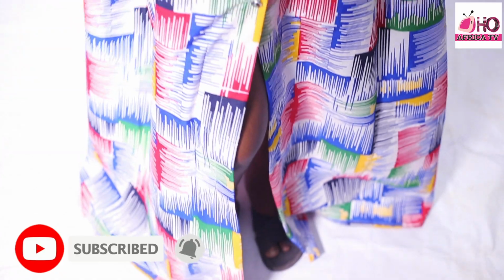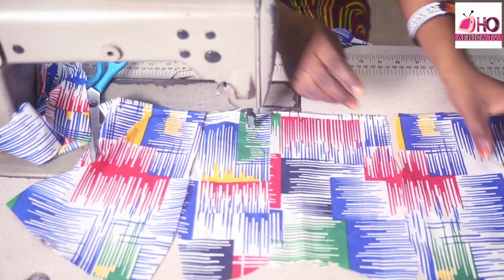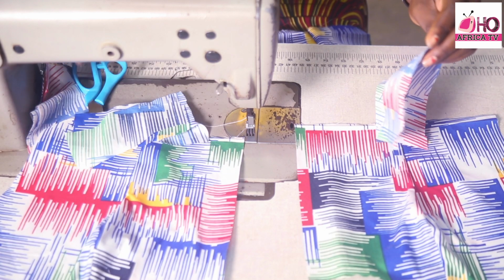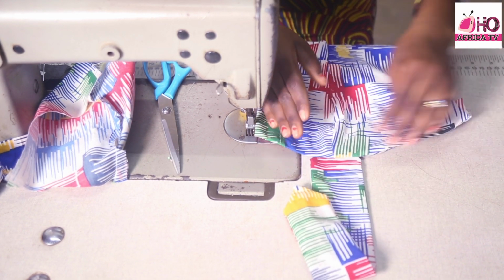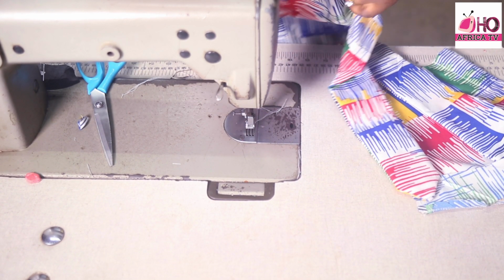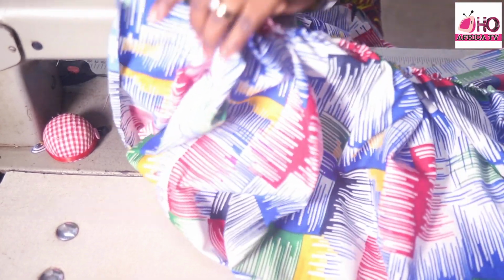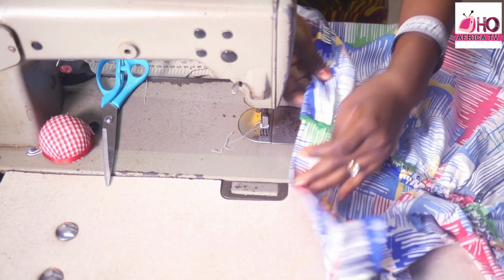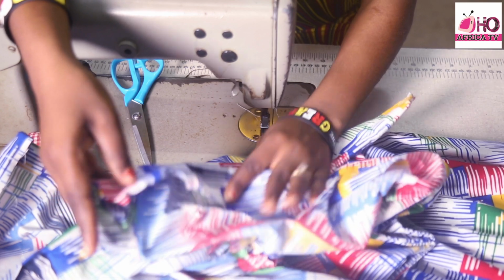How To Sew An Off Shoulder Padded Shirt Dress (MAXI DRESS)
Learn How To Sew An Off Shoulder Padded Shirt Dress (MAXI DRESS) by Simeon Grace with Kharis Kreations Tutorial